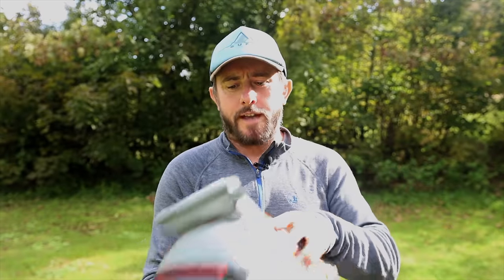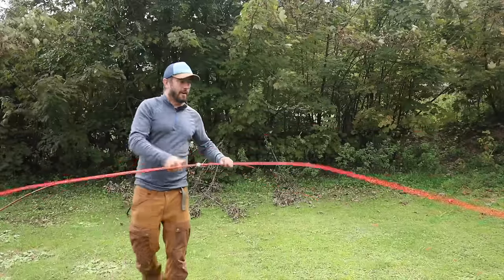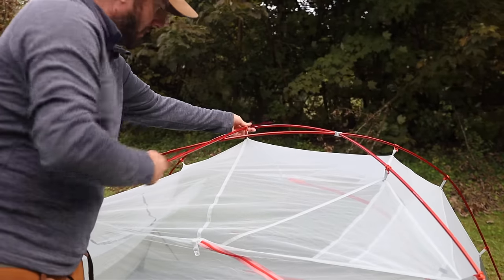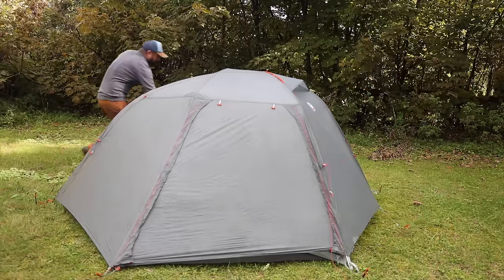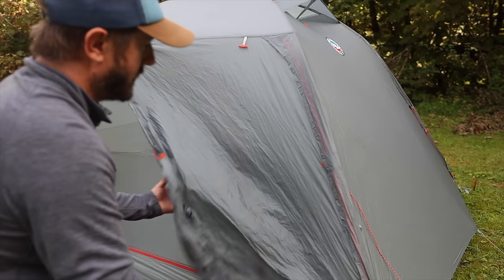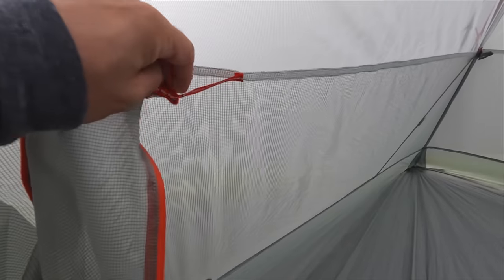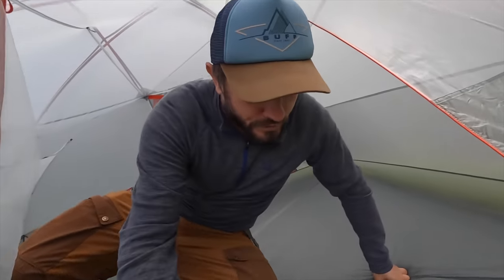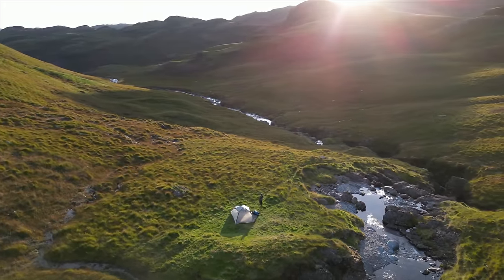The Best Lightweight Tent for Backpacking, Camping AND Bikepacking?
Join me as I take a closer look at my NEW Big Agnus Copper Spur HV UL 3 Bikepacking tent.